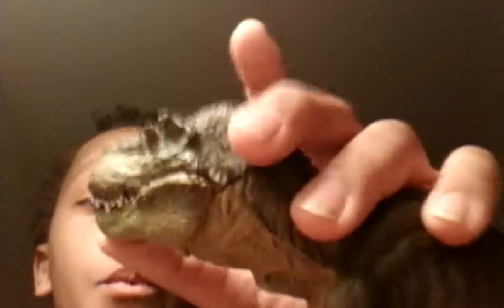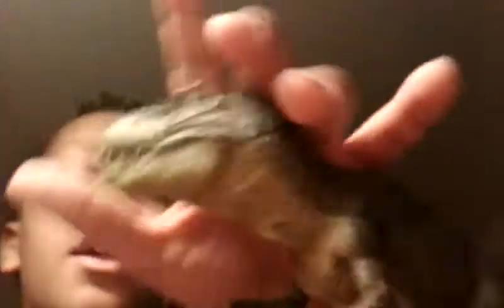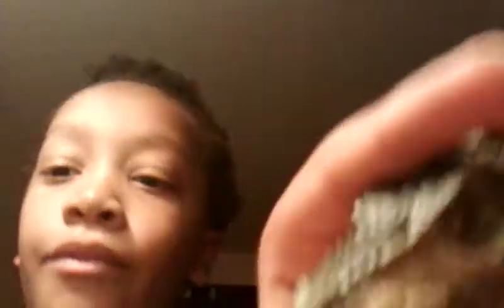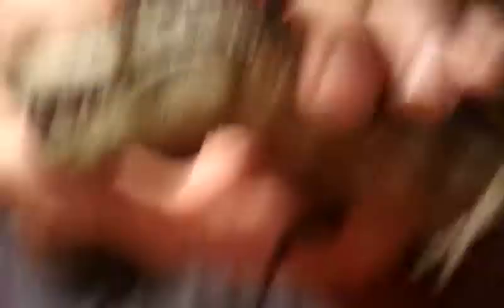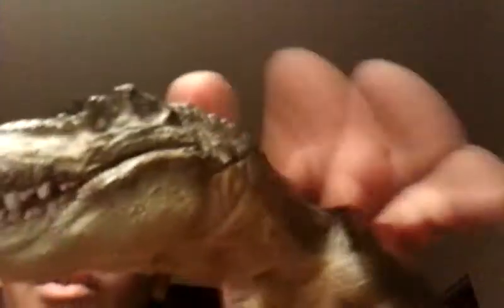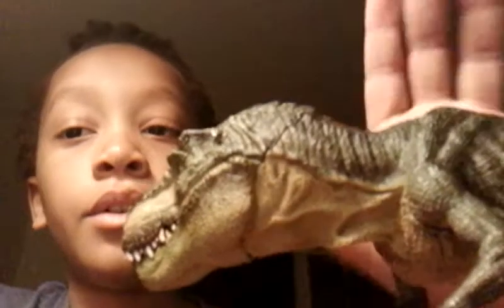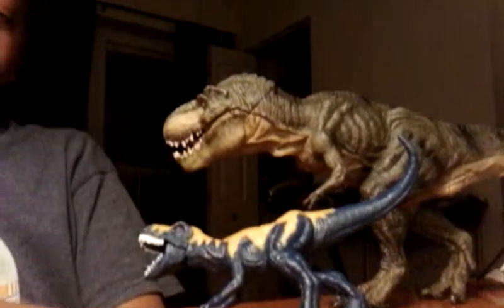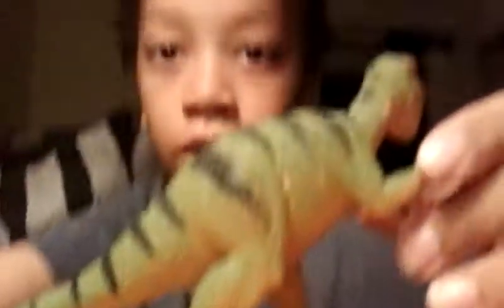Papo walking Tyrannosaurus rex 2